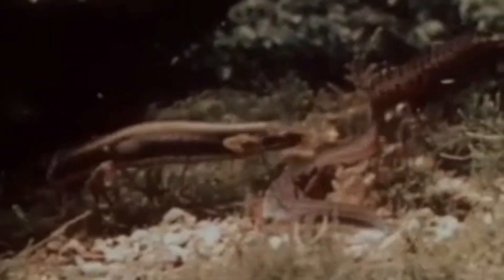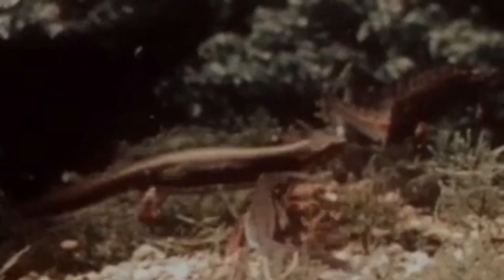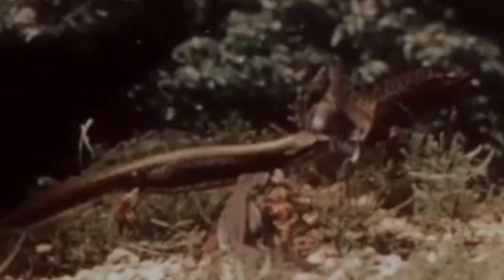How Great Crested Newts Breed (Triturus Cristatus)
Join us in this short documentary on how the great crested newt breeds.